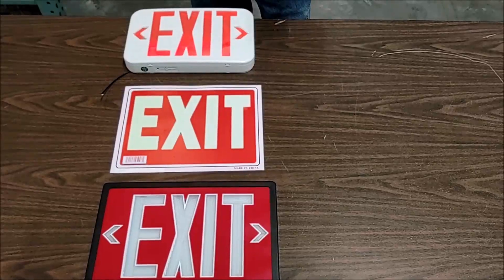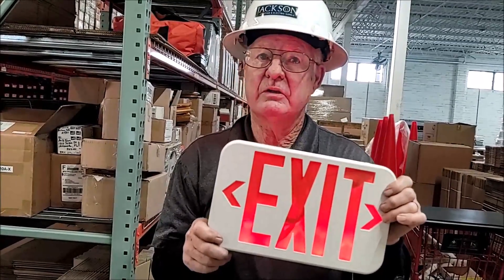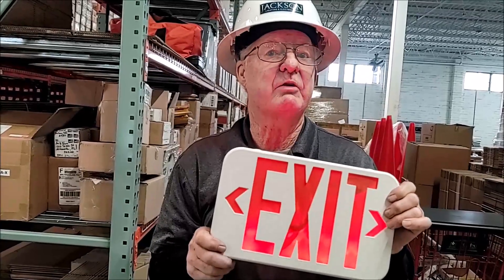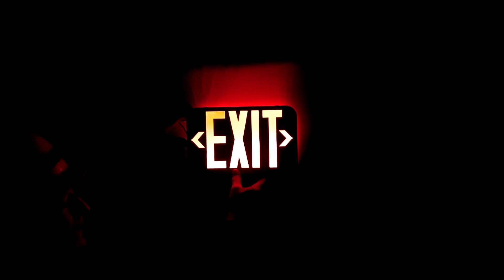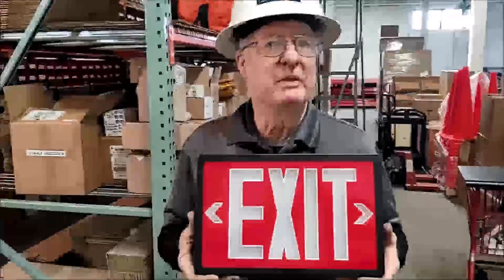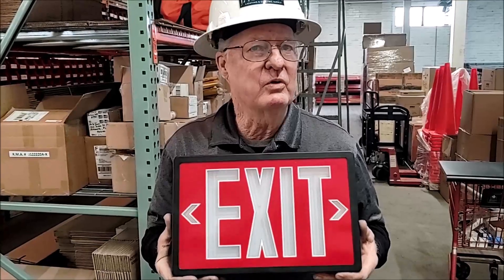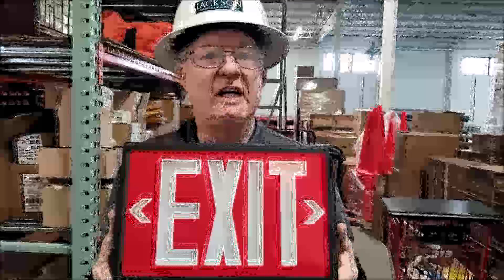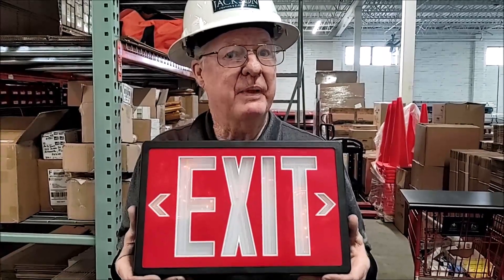3 Types of Exit Signs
This video explains the 3 basic types of exit signs available today.